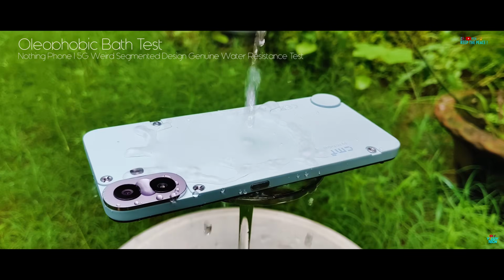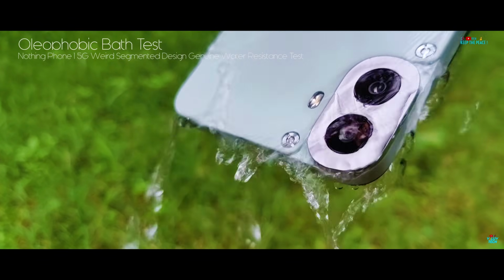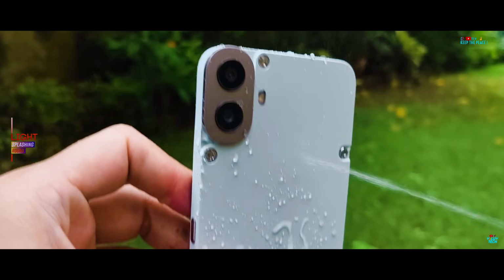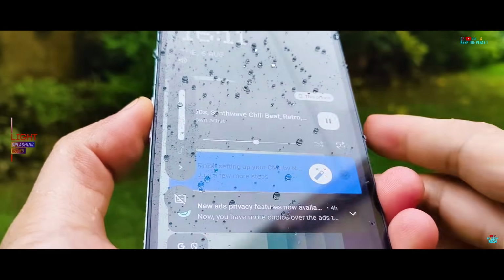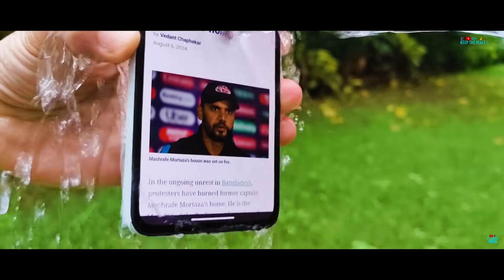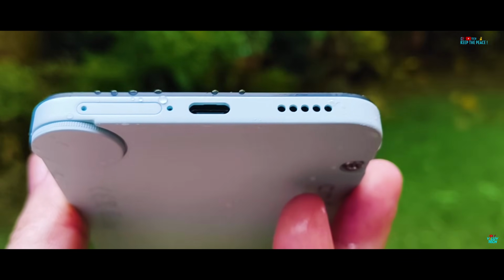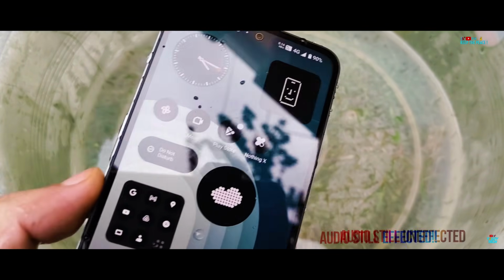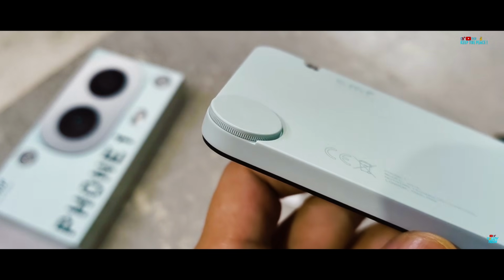CMF Phone 1 Waterproof Damaged Test - Weirdest Design - Nothing Longterm Effects 6 months after!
How waterproof durable is the weird design CMF Phone 1 5G, Light Green Version 6+128GB base Variant, is it a best budget midranger at this price range with 64MP Triple Cameras.
I tested the durability of the CMF 1, by Waterproof Testing itz new Unique Segmented and Removable parts IP52 Rated Body,  watch the Video Proof of the Water Test. Does it survive my Durability Test? Durability Test Video.
Is the weirdly Designed Build Liquid friendly?

CMF BY NOTHING Phone 1 5G (128 GB) (6 GB RAM) (Orange)

Tempered Glass
Matte Screen Protector
front and back flexible screen protector
Matte Tempered Glass

Riggear transparent Case
Smoke Black Matte + TPU
Clear + Black TPU
TheGiftKart Ultra-Hybrid

Camera Lens Guard

Spigen Rugged Armor

cmf nothing phone 1 5g waterproof test
cmf nothing phone 1 5g water test
cmf phone 1 water test
water test cmf nothing phone 1 5g
waterproof test cmf phone 1 5g
cmf phone 1 5g test
cmf nothing phone 1 longterm water test review
cmf phone 1 review
test cmf phone 1 5g
test  cmf nothing phone 1 5g
kya cmf phone 1 5g waterproof hai
cmf nothing phone 1 5g waterproof hai ya nahi
cmf phone 1 5g waterproof test
cmf phone 1 ip52 rating
cmf phone 1 5g water test
cmf phone 1 test
test  cmf nothing phone 1

oneplus 11 5g band test fail
oneplus 11r 5g durability test
oneplus 11r durability test
oneplus 11r 5g durability
oneplus 11r 5g bend test
oneplus 11r 5g drop test slight fail
durability oneplus 11r test
oneplus 11r durability
oneplus 11r 5g band test
oneplus 11r drop test slight fail ?
oneplus 11r band test
oneplus 11r 5g scratch test
oneplus 11r crash test
oneplus 11r 5g durability review
oneplus 11 5g vs oneplus 11r
oneplus 11r 5g vs oneplus 11
oneplus 11r vs xiaomi
oneplus 11r no gorilla glass victus
oneplus 11r no gorilla glass 3+
oneplus 11r 5g specs
oneplus 11r glass test
oneplus 11r break test
oneplus 11 5g waterproof test ip64
oneplus 11 5g fail
fail oneplus 11 5g
oneplus 11 5g durability test
oneplus 11 5g durability test fail
poco x6 pro 5g durability fail
oneplus 11 5g bend test fail
oneplus 11 5g test fail
oneplus 11 bend test fail
durability test oneplus 11 5g fail
durability oneplus 11 5g fail
oneplus 11 durability test fail
oneplus 11 durability fail
poco x6 pro drop test fail slight
oneplus 11 band test
oneplus 11 5g specs
oneplus 11 5g glass test
oneplus 11 5g price
oneplus 11 5g display screen test
oneplus 11 5g break test fail